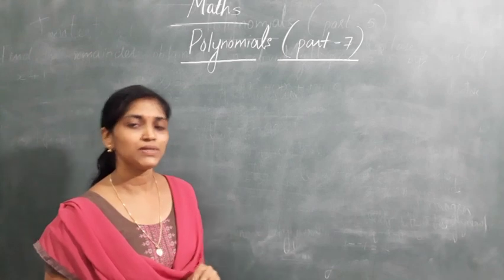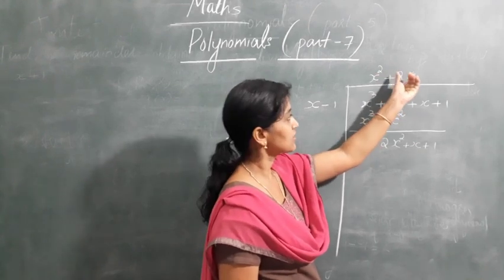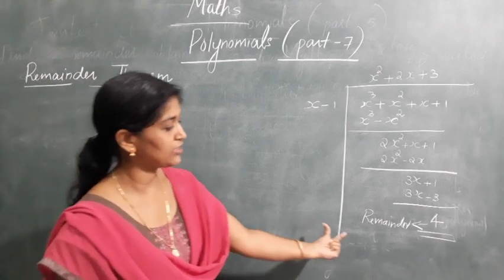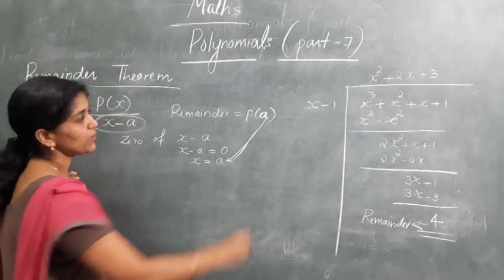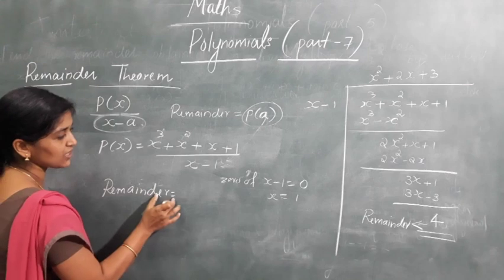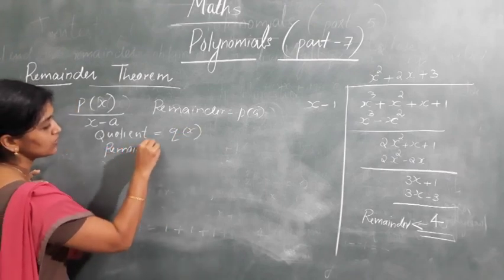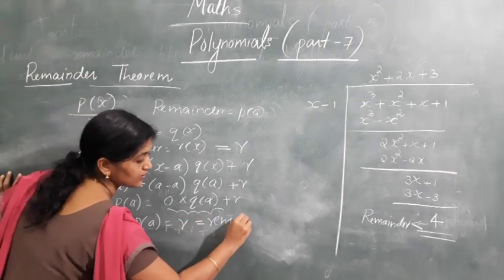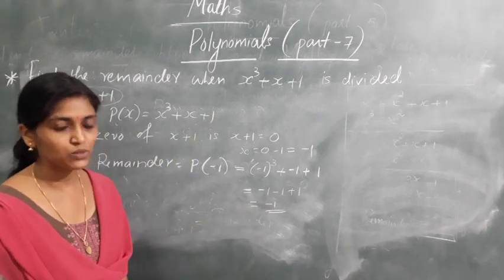Class 9 Maths Sreeba miss Part 7